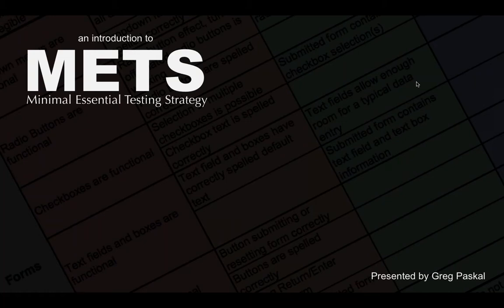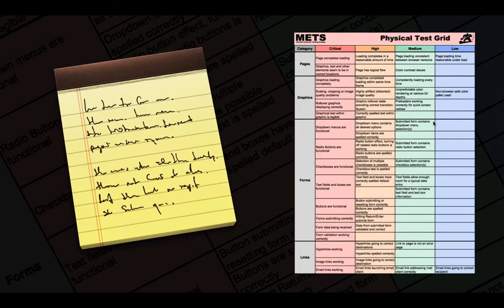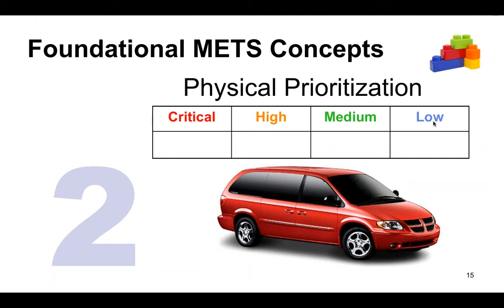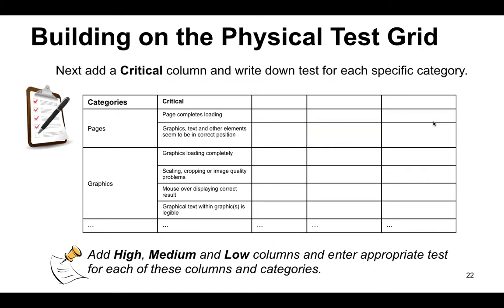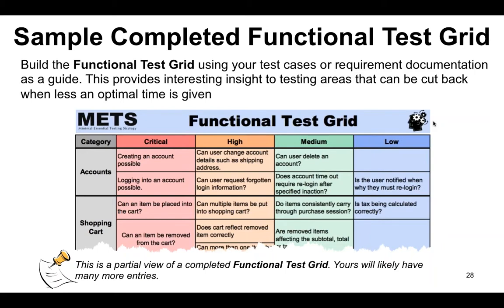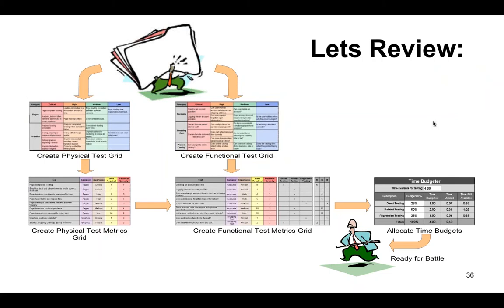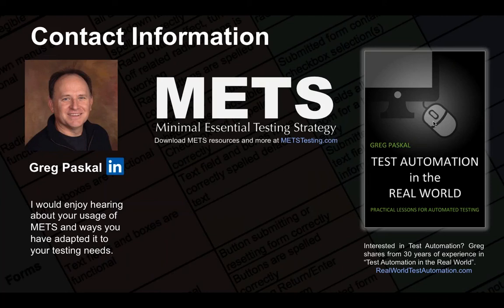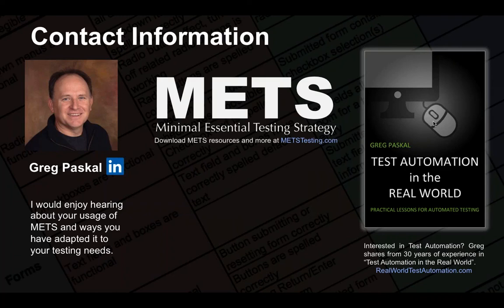Minimum Essential Testing Strategy METS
ASTQB is pleased to present this webinar by Greg Paskal, CTFL. Greg's innovative strategy, “Minimum Essential Testing Strategy (METS),” is a great example of the type of risk assessment that is referenced in the syllabi for the ISTQB Foundation, Agile and Advanced Test Manager certifications.